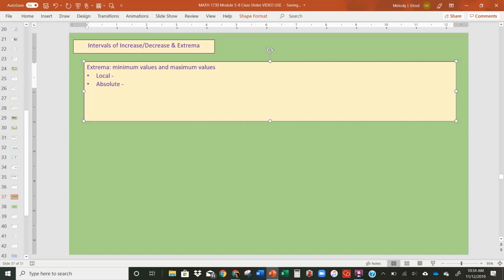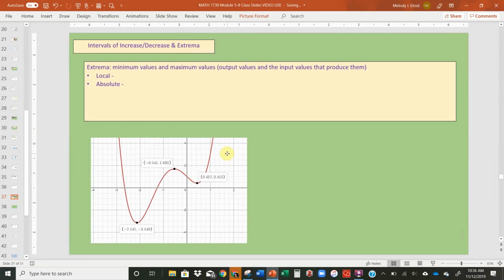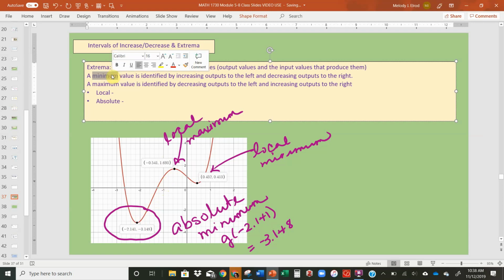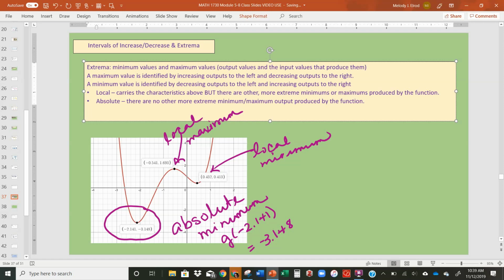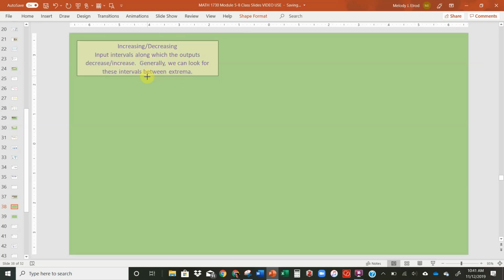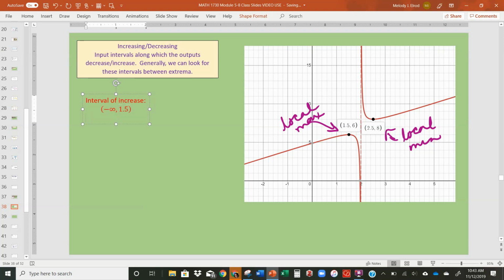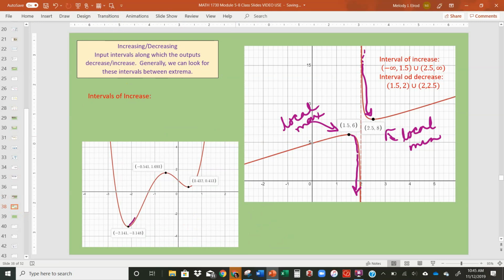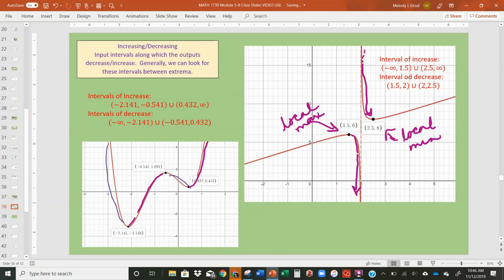Intervals of Increase Decrease and Extrema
Module 5 6 Slides   Intervals of Increase Decrease and Extrema